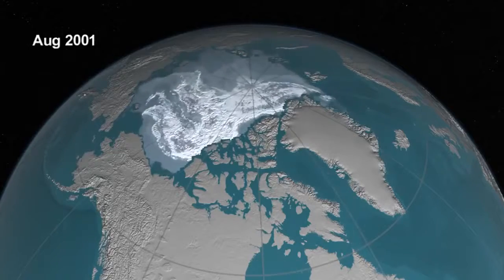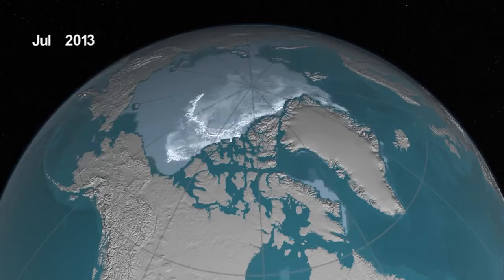Total Meltdown: Old Arctic Sea Ice Disappears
Arctic sea ice has not only been shrinking in surface areas in recent years, it's becoming younger and thinner as well. In this animation, where the ice cover almost looks gelatinous as it pulses through the seasons, cryospheric scientist Dr. Walt Meier of NASA Goddard Space Flight Center describes how the sea ice has undergone fundamental changes during the era of satellite measurements. Please note that this visualization incorrectly identifies the oldest ice as being 5+ years old, when it would be more accurate to say 4+ years old. =)